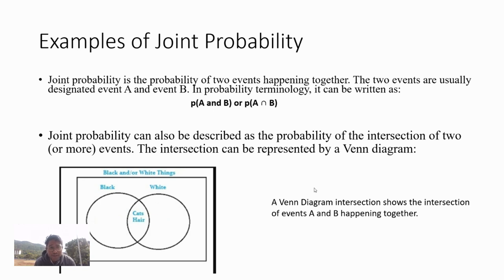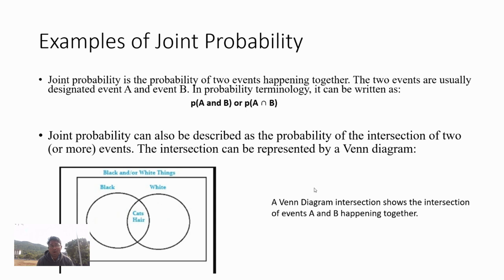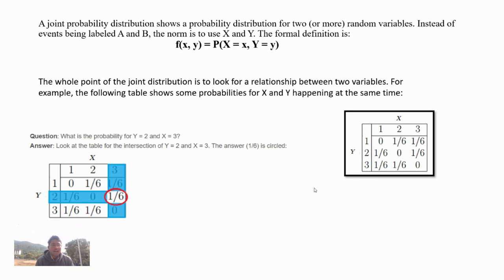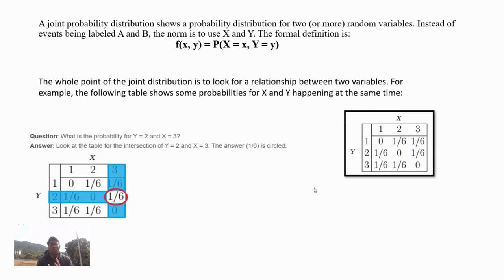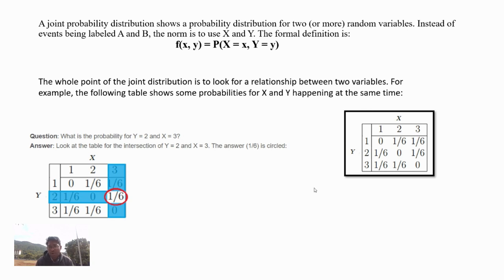Joint Probability Distribution